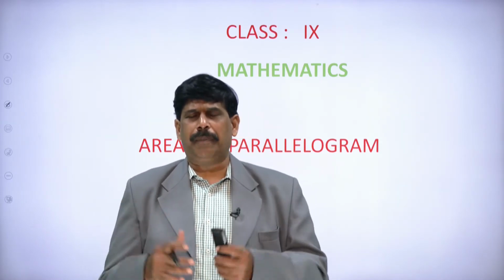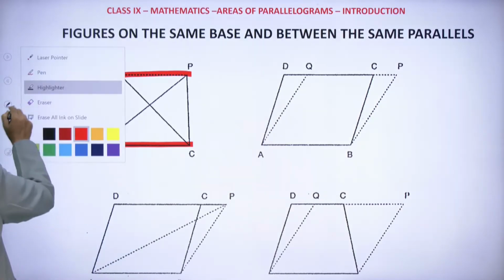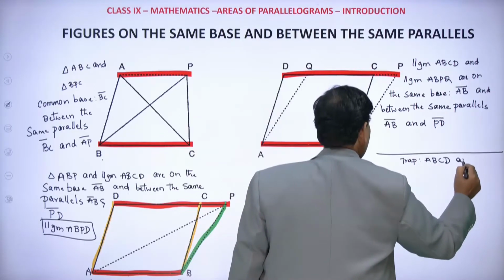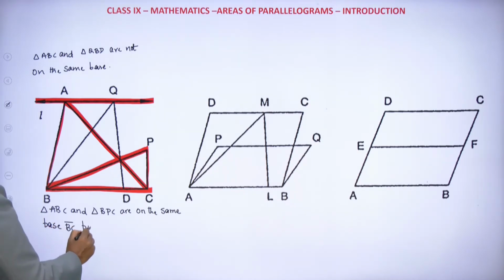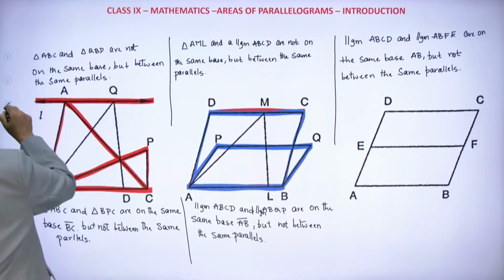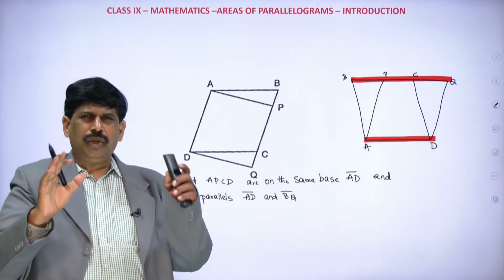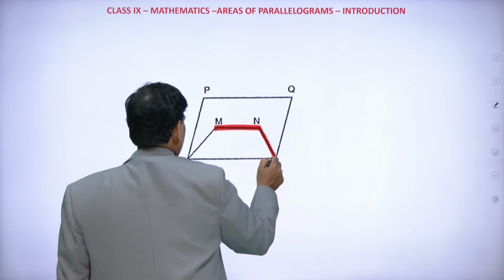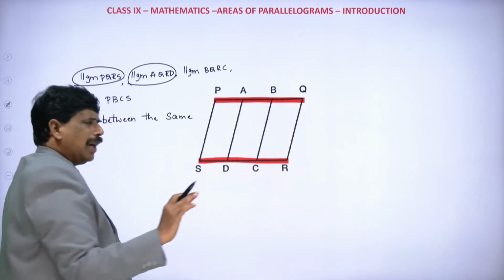IX AREAS OF PARALLELOGRAMS 1